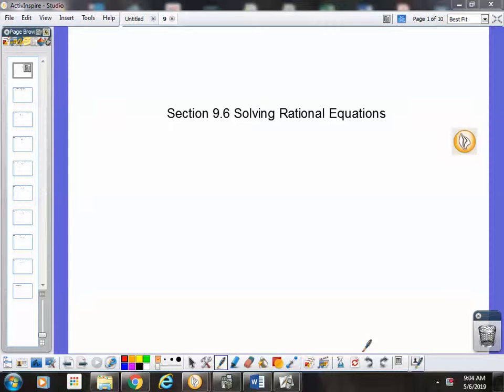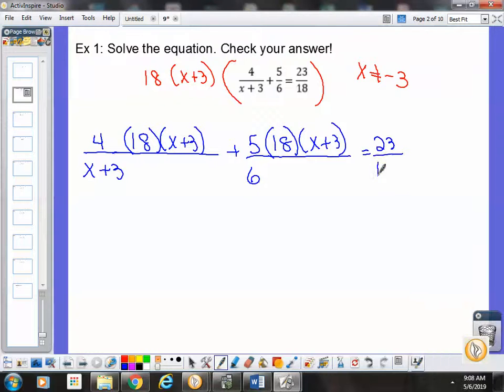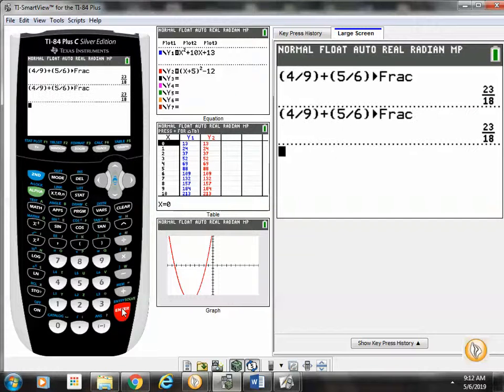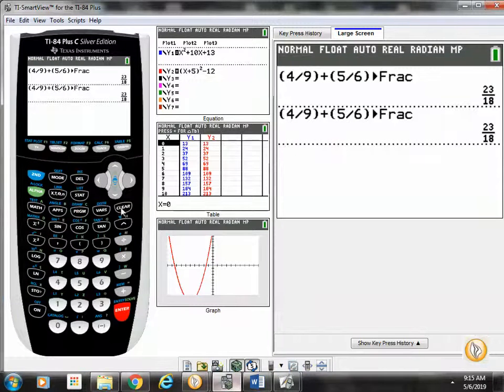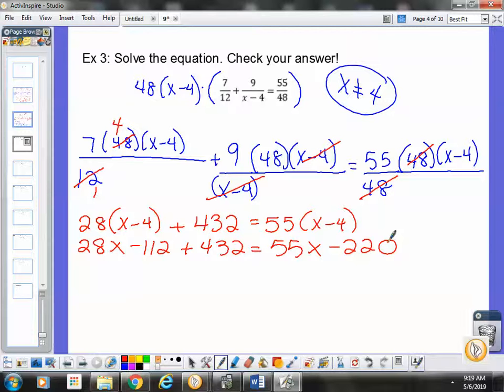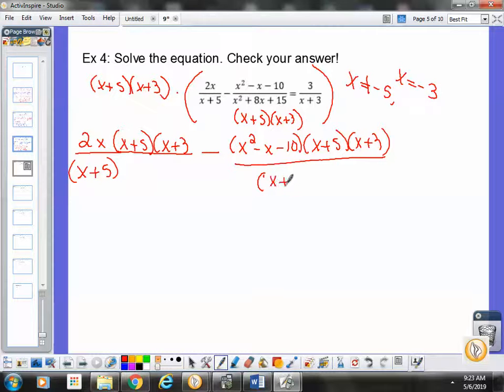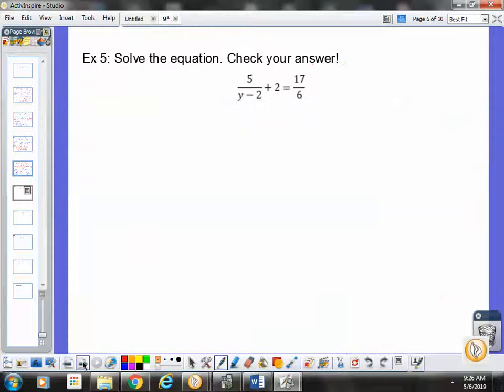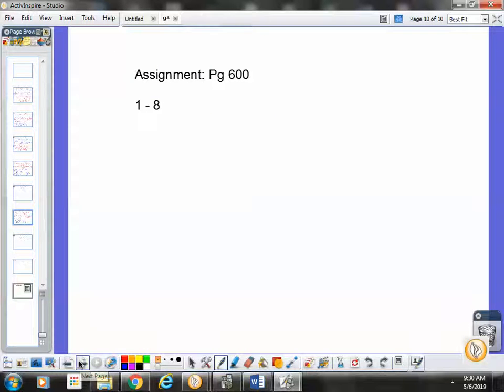5.6.19 - Alg. 2 - Solving Rational Equations